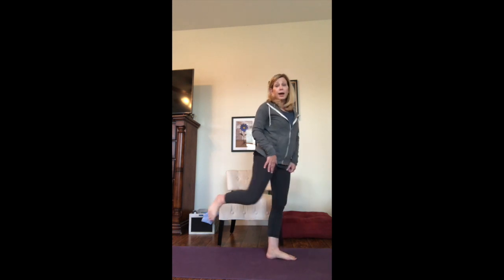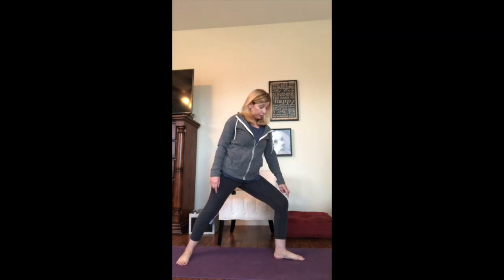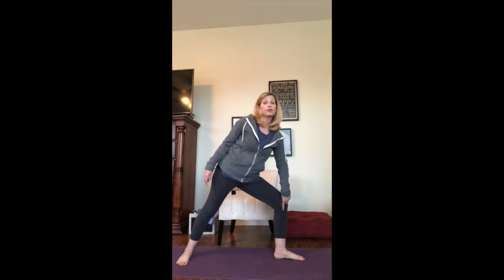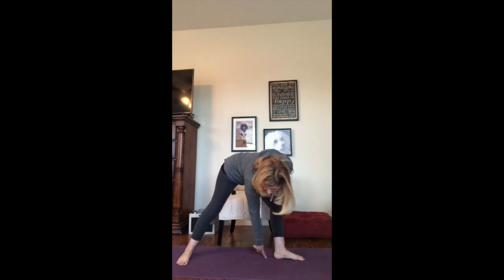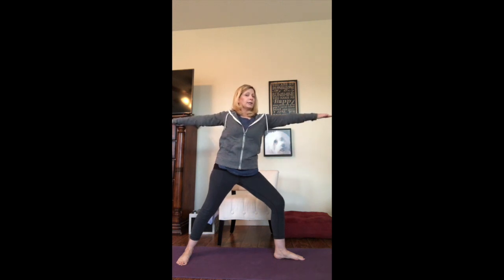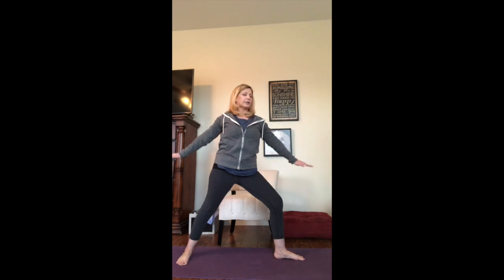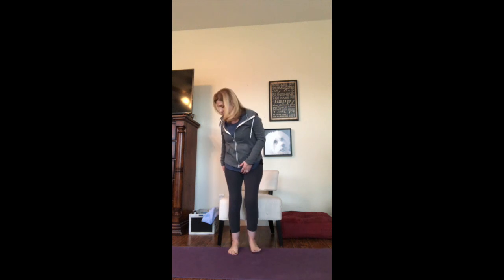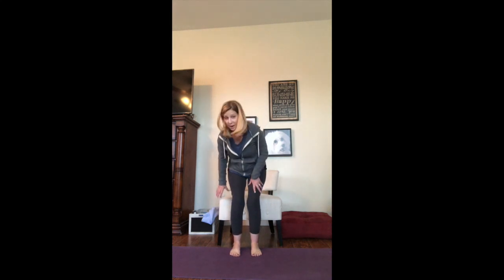Day 11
This video is Day 11 in our One Day, One Pose Challenge in February.